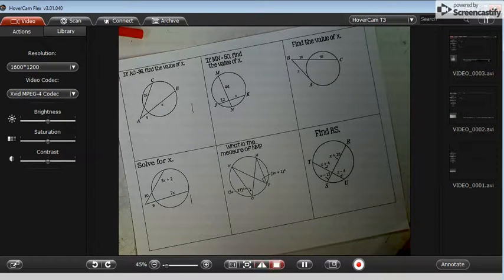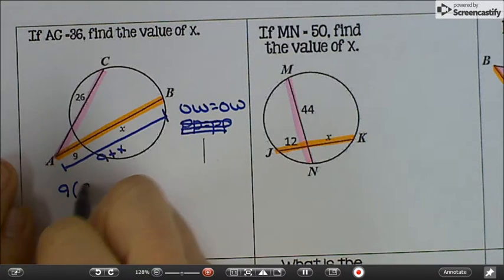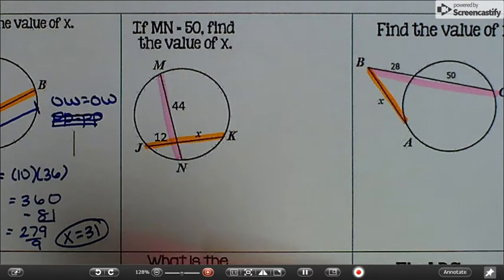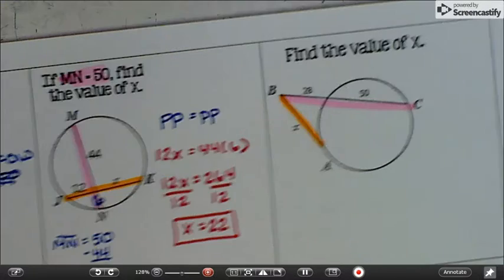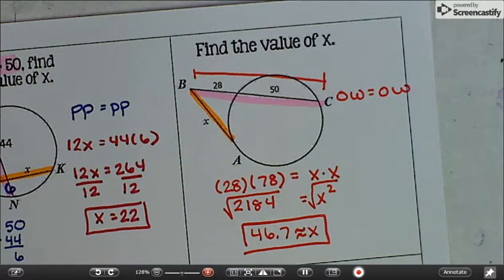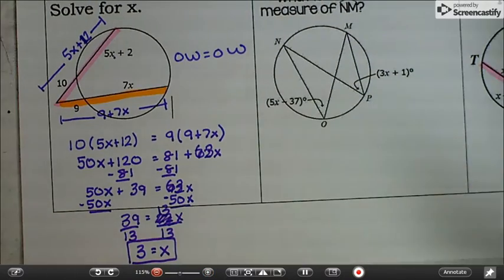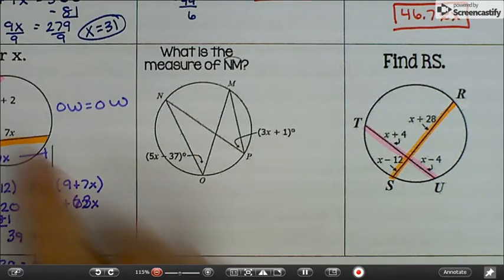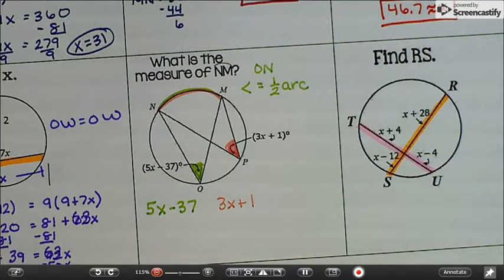CIRCLES special segments 2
Math Laine
Geometry
Circles
Special Segments 2